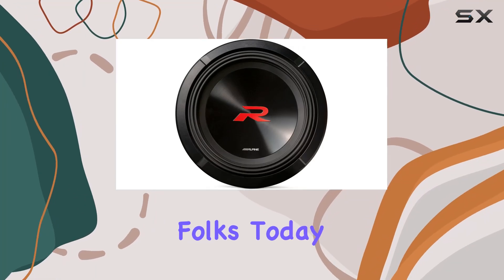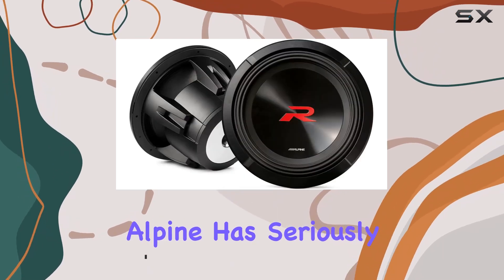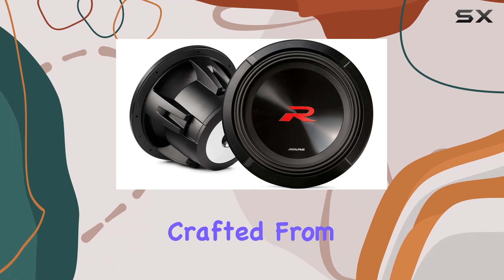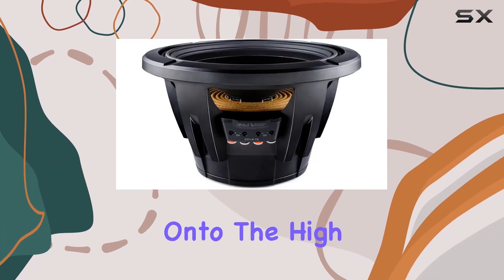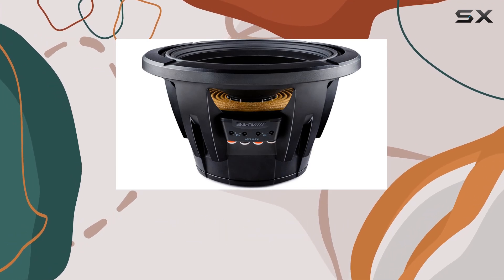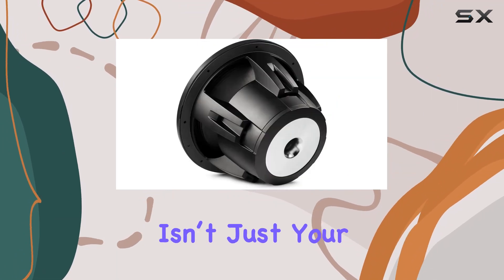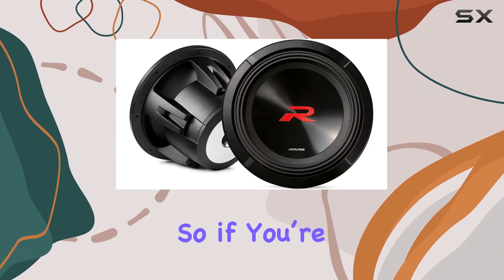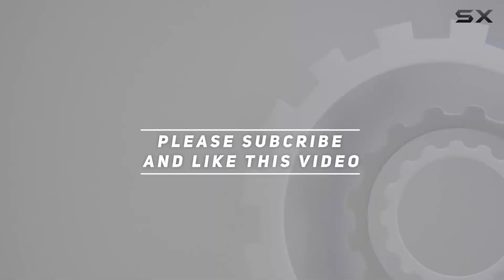Alpine R2-W12D2: Elevating Bass Performance to New Heights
0:00 Intro
0:06 Review

Things that we mentioned in this video:
Alpine R2-W12D2 12" R-Series : B09Q6FKTDQ